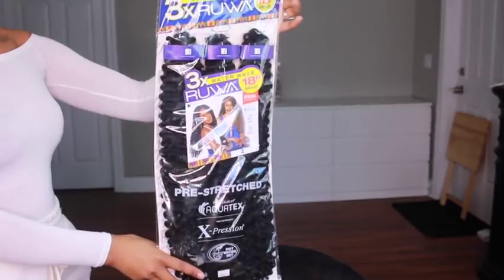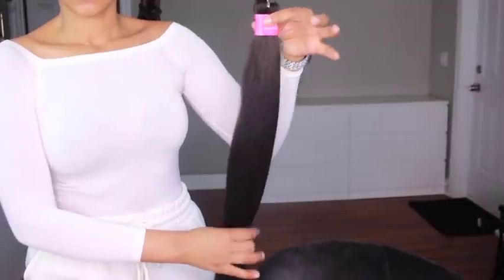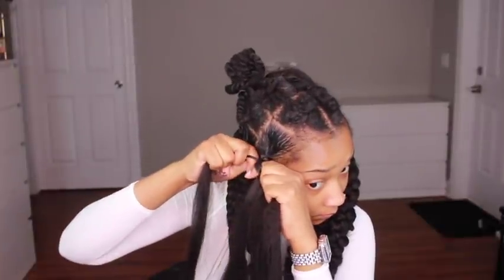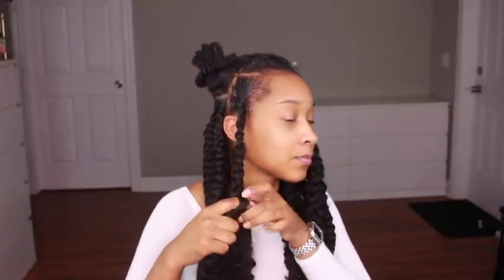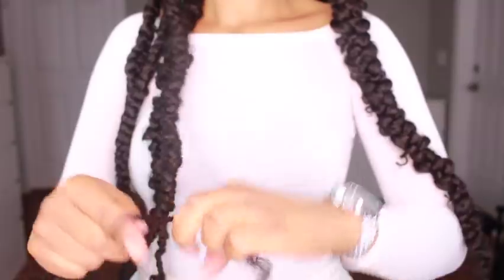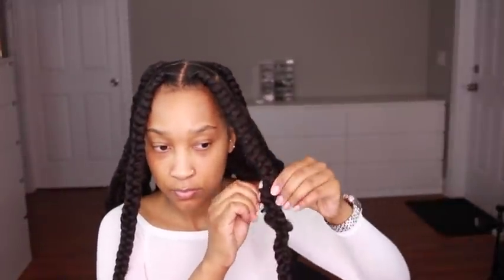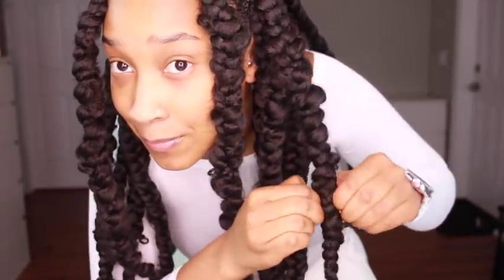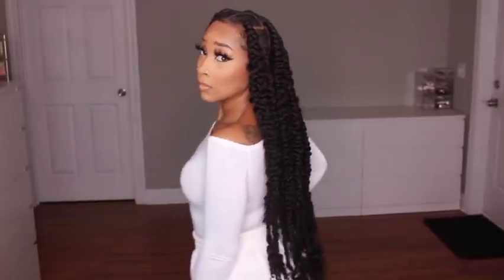How to EASY Long Knotless Passion Braids. NOT HEAVY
Wats up yall! In this tutorial Im going to show you how I get these beautiful lightweight knotless Passion/ Butterfly Braids.

I hope the video is helpful. Leave your questions for me below!

The hair that I used is
Xpression 3x Water Wave 18''
Africana 6x 32''
I used one bundle of each pack with a little of the Africana left over